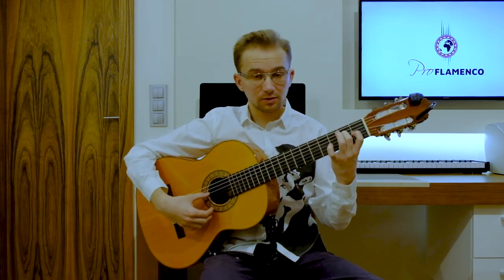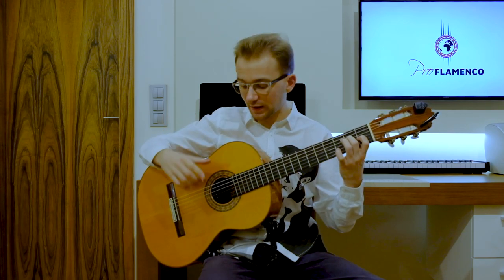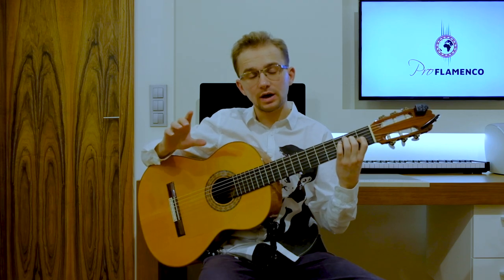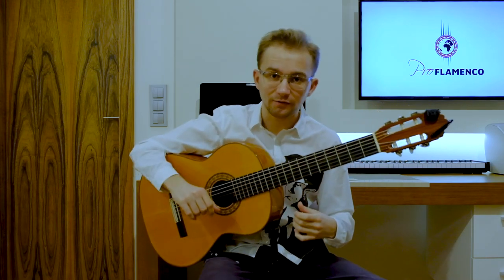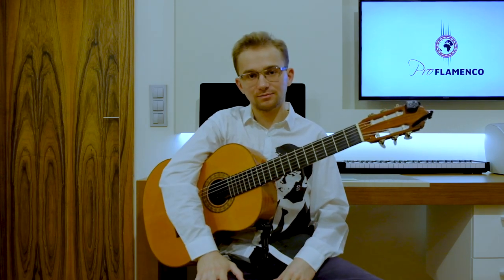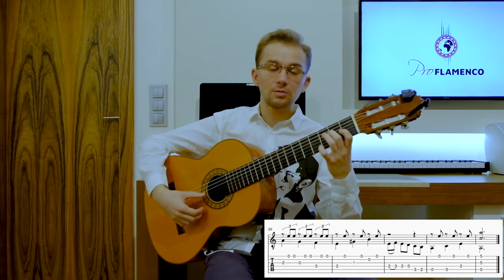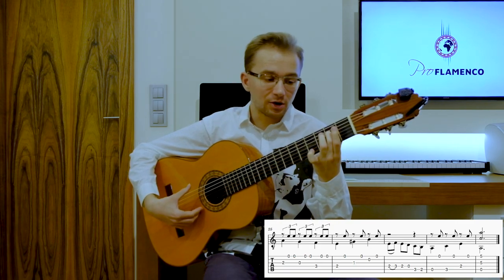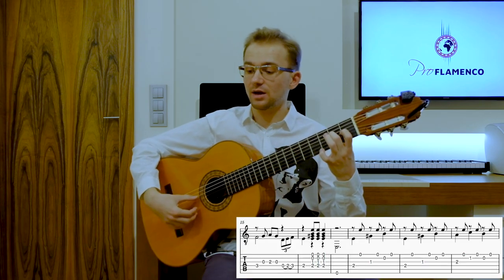Malaguena Flamenco Guitar Lesson (Malaguena Guitar Tab Easy)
In this Easy Flamenco Guitar Lesson for Beginner, I would like to show you how to play Malagueña on Flamenco Guitar.
This is Easy Malagueña Tutorial with TABS in the right bottom corner.

1. Malaguena Flamenco Guitar (0:00)
2. Introduction (0:50)
3. Slow tempo (1:53)
4. Detailed explanation (4:03)
5. Conclusion (13:35)

ProFLAMENCO is a new International Flamenco Guitar School that aims to provide online learning and promote flamenco music worldwide.